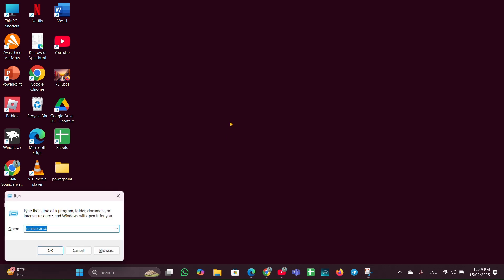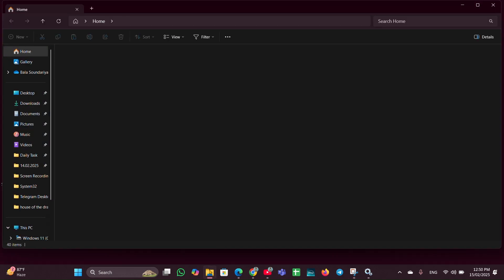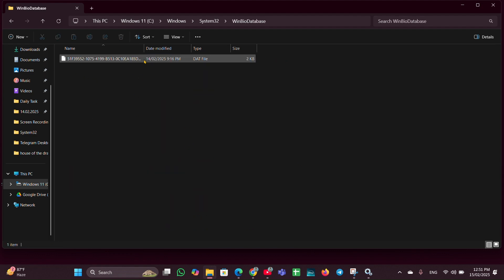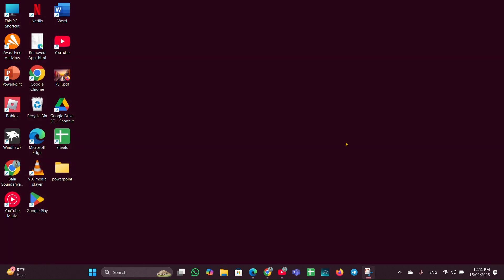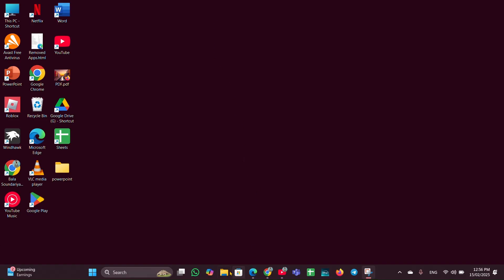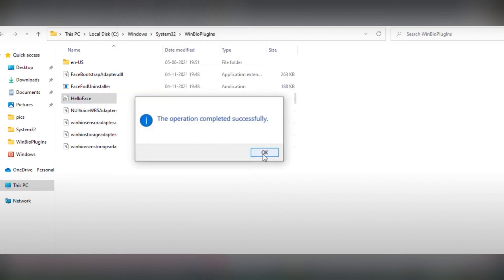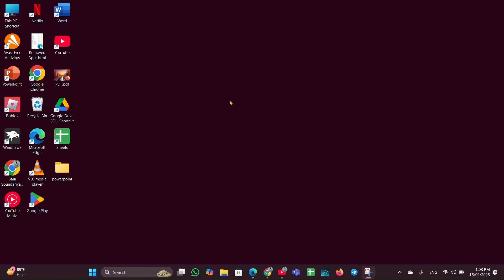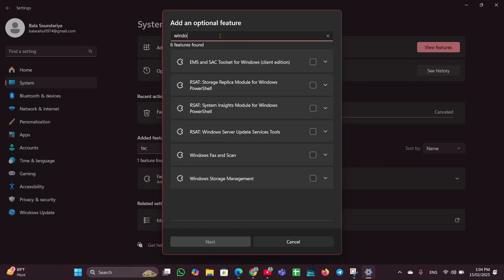How To Fix Windows Hello Fingerprint This Option Is Currently Unavailable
In this informative video, we will guide you through the process of resolving the issue of Windows Hello fingerprint authentication being unavailable. You will learn step-by-step methods to troubleshoot and fix this problem, ensuring that you can securely access your device with ease. Join us as we explore various solutions and tips to restore functionality to your fingerprint recognition feature.

00:00 Introduction
00:23 Fix 1: Reset Windows Biometric Database
02:43 Fix 2: Reinstall Fingerprint Driver
04:09 Fix 3: Update The Biometric driver
04:37 Fix 4: Uninstall Windows Hello Face